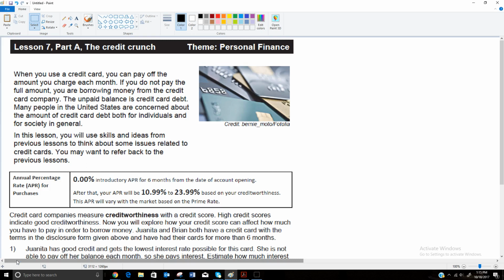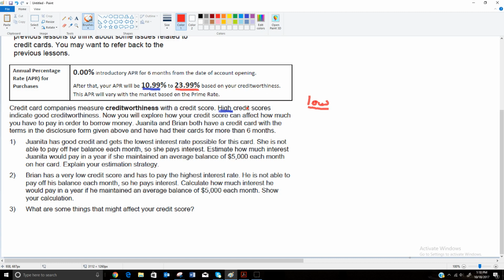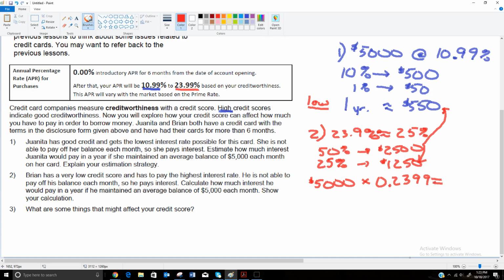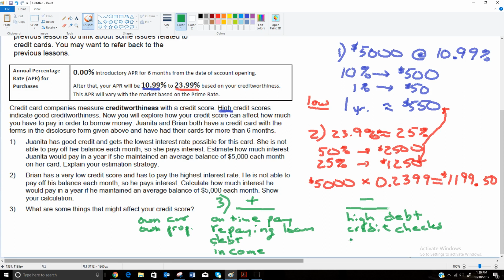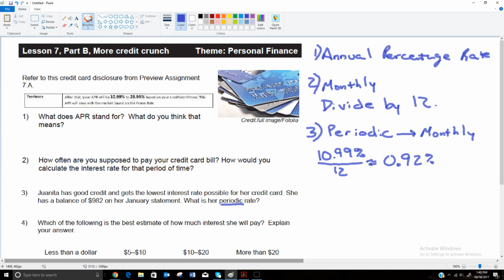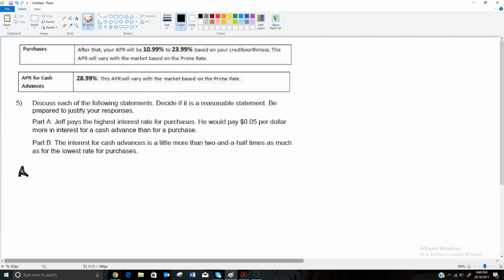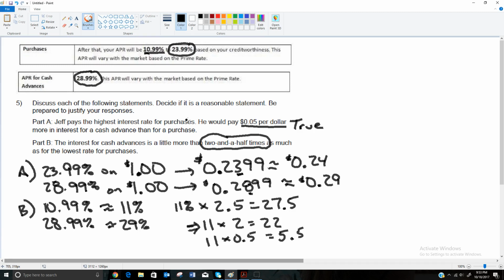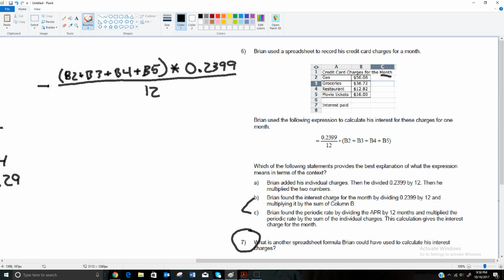Unit 7 Video Lecture Part 1